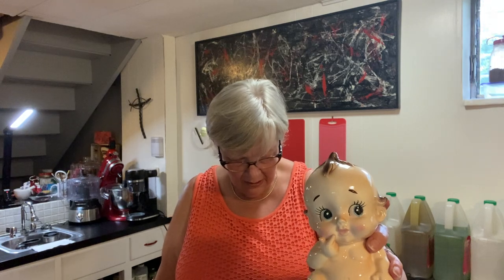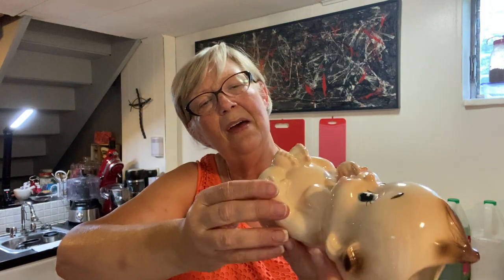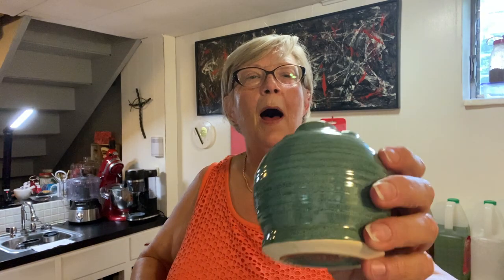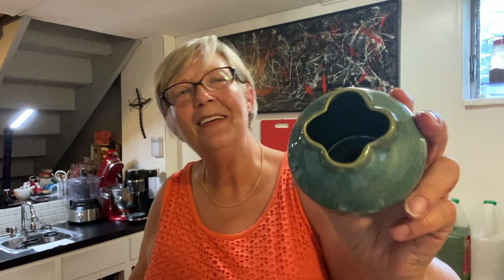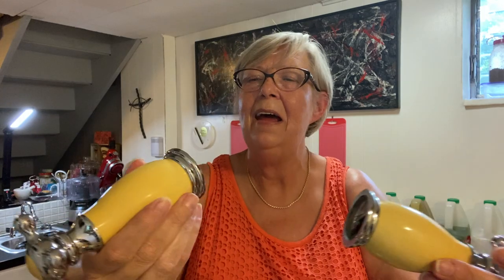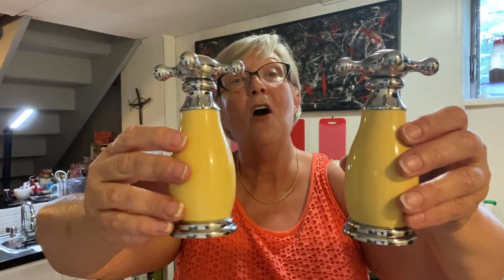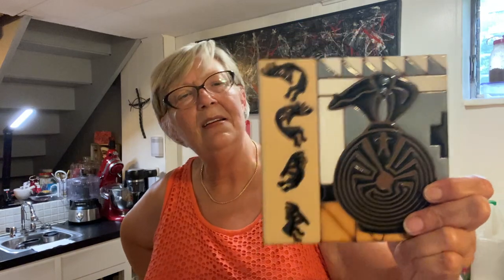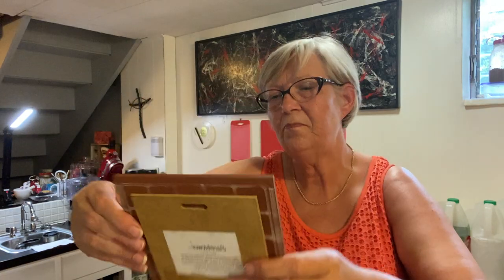See what I found while I was out galivanting during my vacation.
I stopped by 3 antique stores on my to visit my brother this Summer.